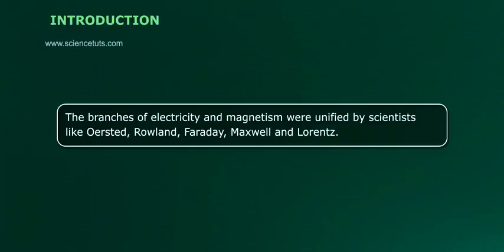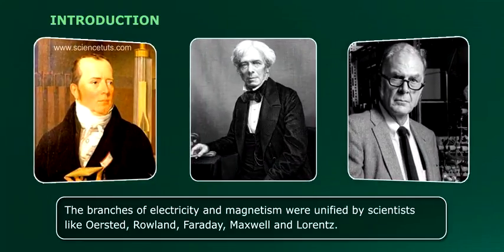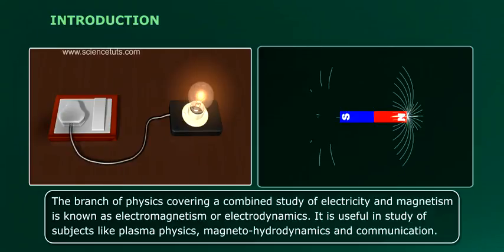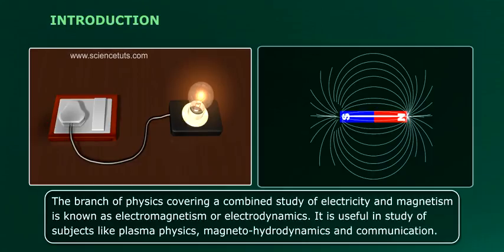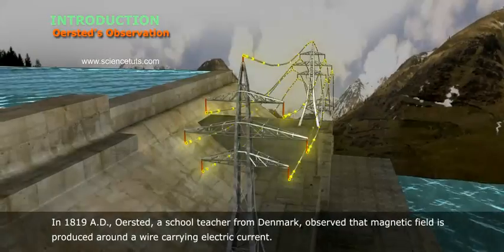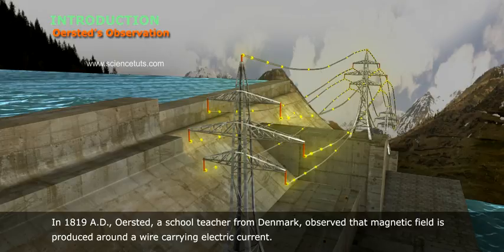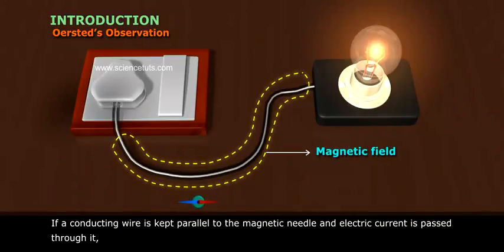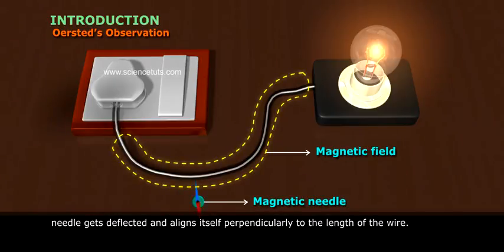MOVING CHARGES AND MAGNETISM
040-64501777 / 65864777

7 Active Technology Solutions Pvt.Ltd. is an educational 3D digital content provider for K-12. We also customise the content as per your requirement for companies platform providers colleges etc . 7 Active driving force "The Joy of Happy Learning" -- is what makes difference from other digital content providers. We consider Student needs, Lecturer needs and College needs in designing the 3D & 2D Animated Video Lectures. We are carrying a huge 3D Digital Library ready to use.

In this chapter, we will see how magnetic field exerts forces on moving charged particles, like electrons, protons, and current-carrying wires. We shall also learn how currents produce magnetic fields. ... The wire is perpendicular to the plane of the paper.